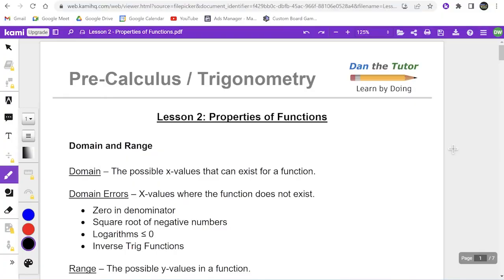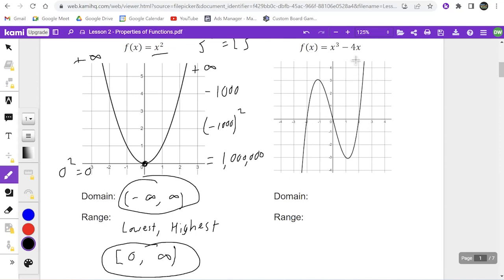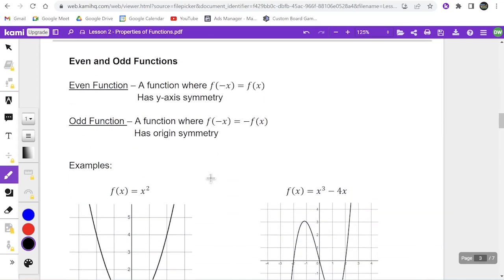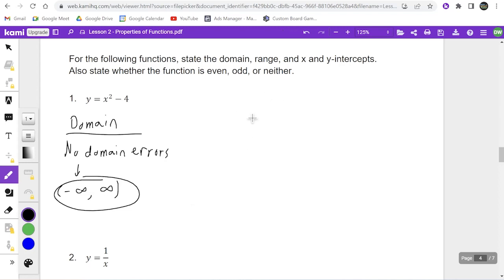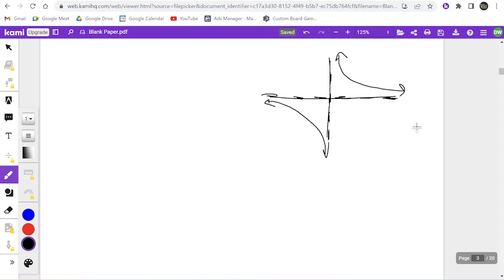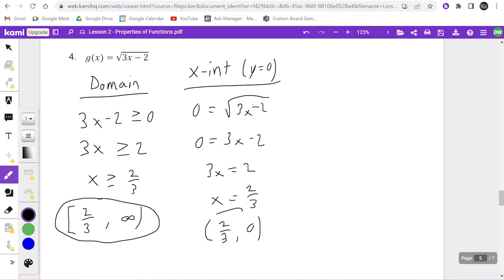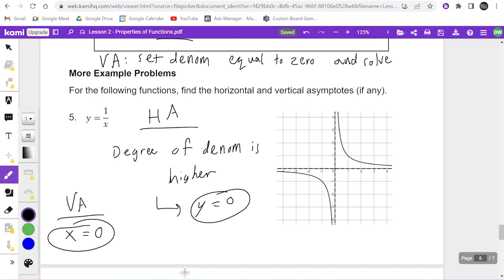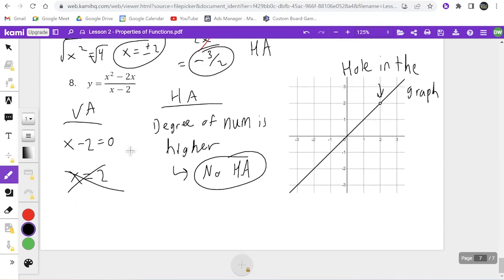Free Summer Courses | Pre-Calc/Trig | Lesson 2